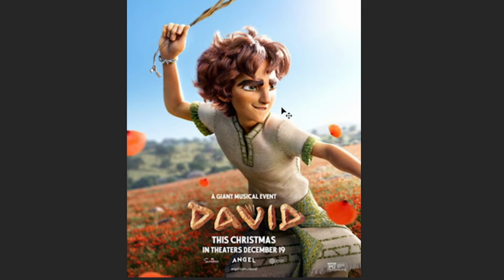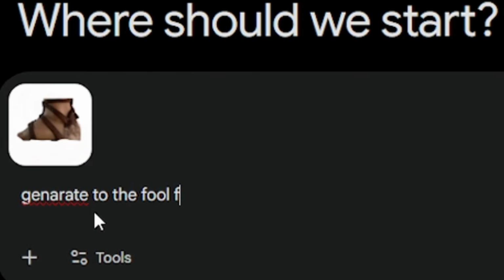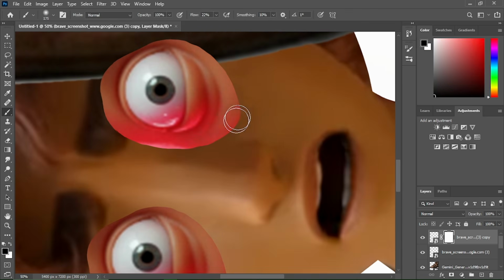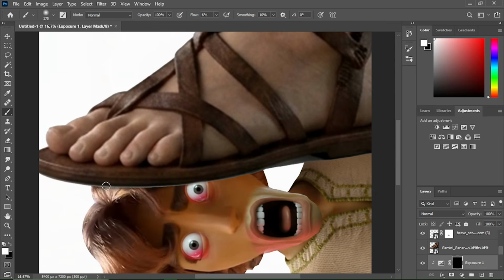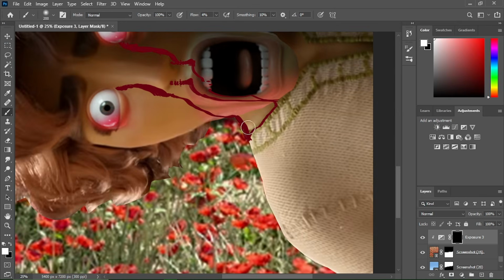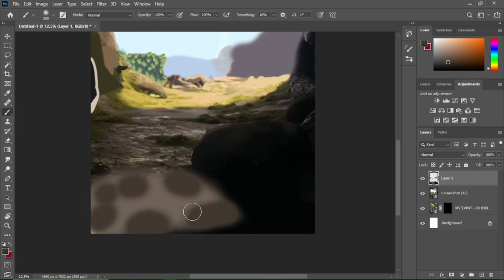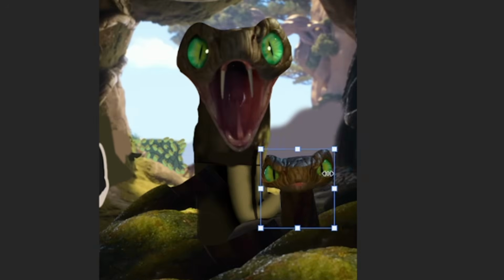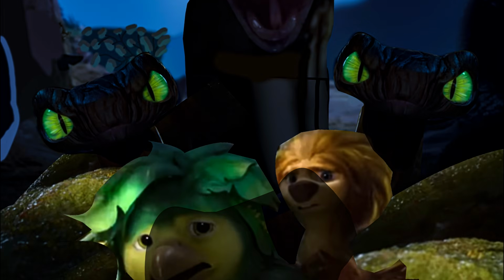Turning Kids Movie Posters HORROR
what is David was horror?